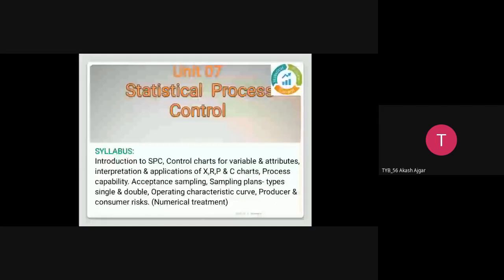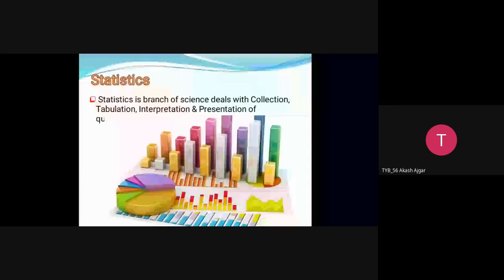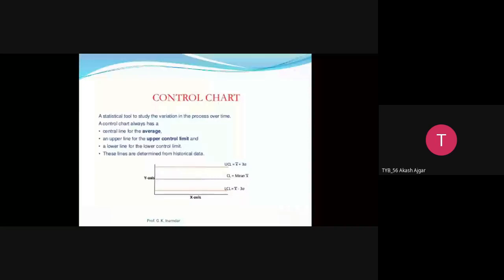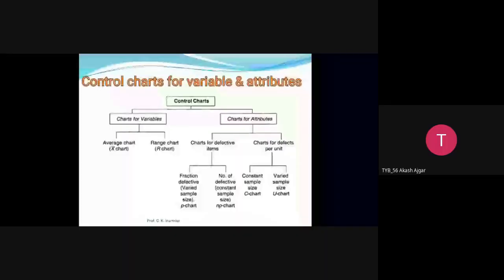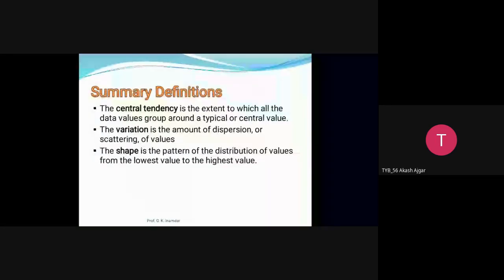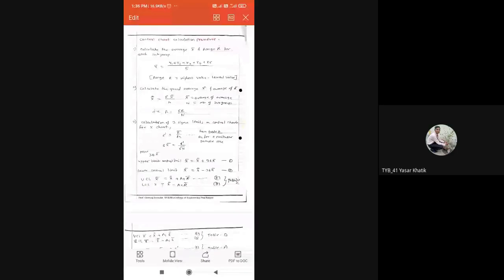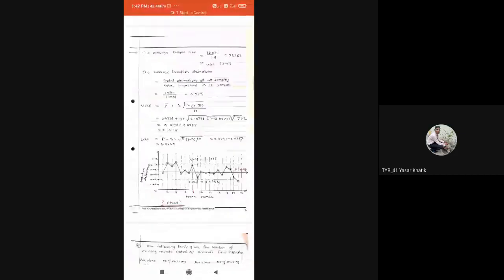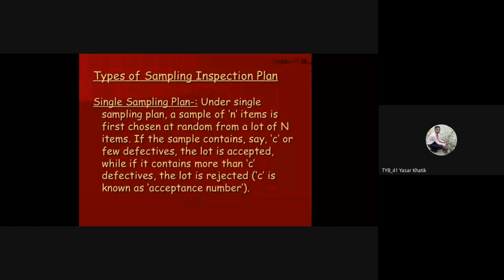Ch 06 Introduction to SPC